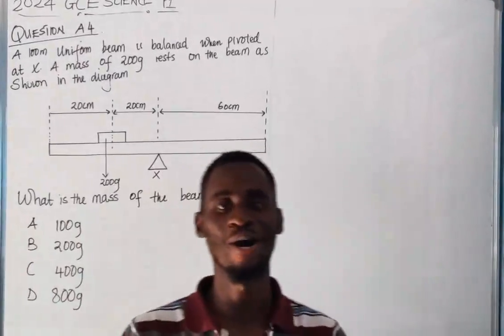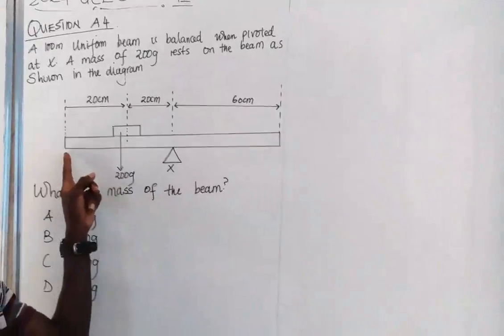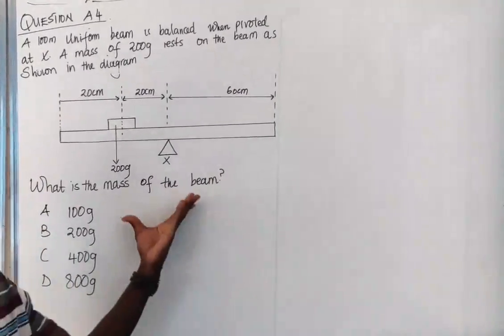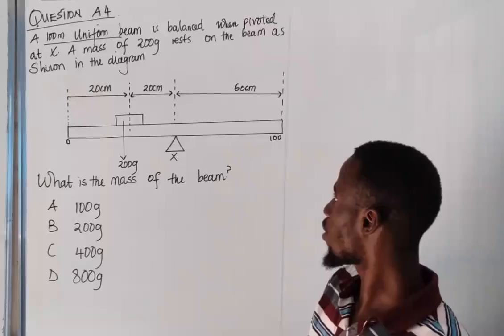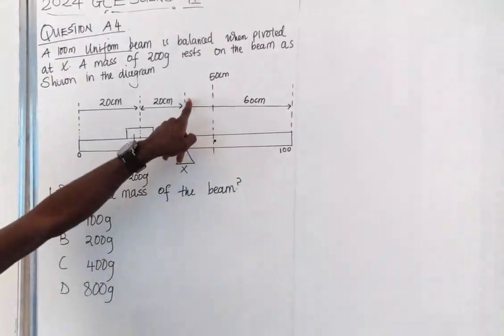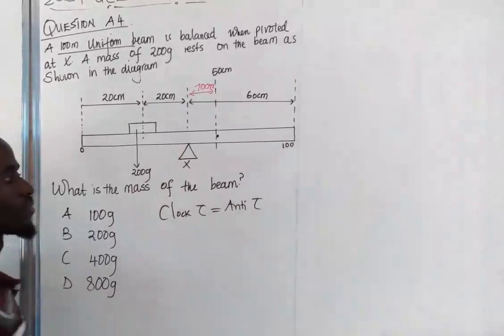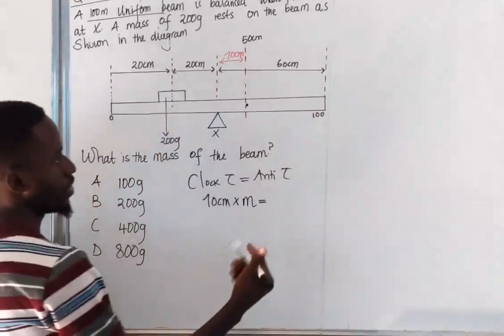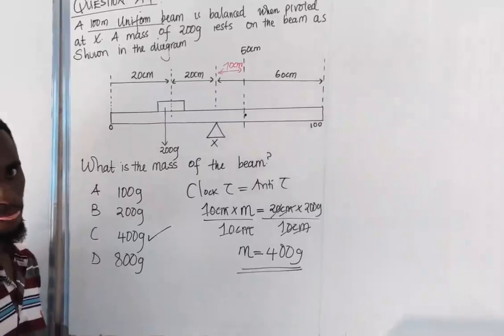GCE 2024 SCIENCE PAPER 1 PHYSICS QUESTION A4For online Classes WhatsApp on 960746873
GCE 2024 SCIENCE PAPER 1 PHYSICS QUESTION A4
For online Classes WhatsApp on 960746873